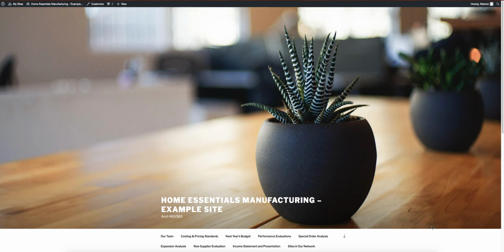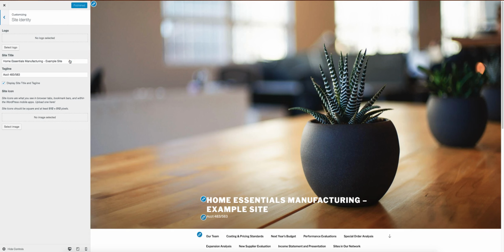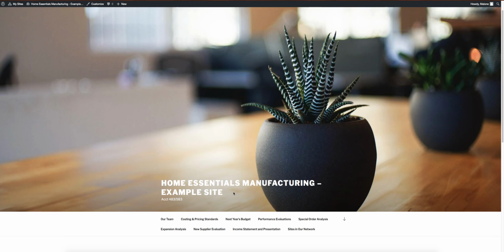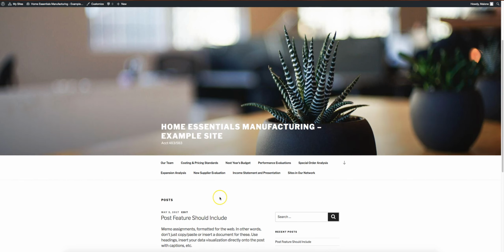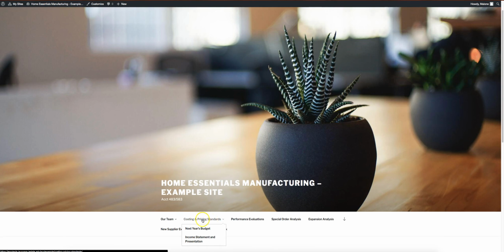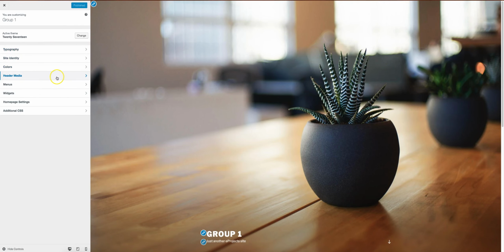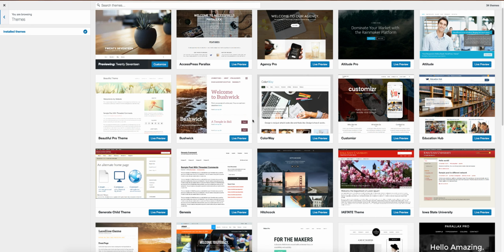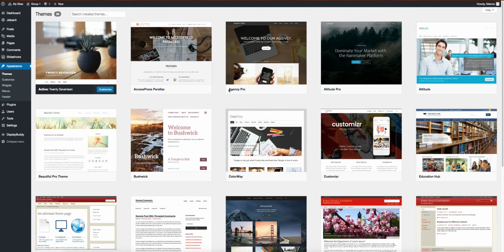Acct 483 Getting Started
Getting started with you eProject